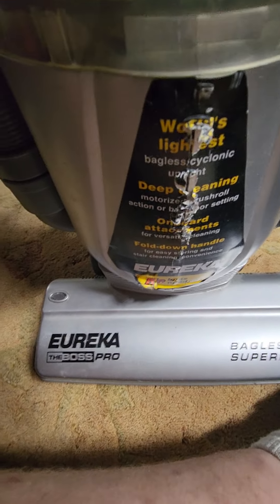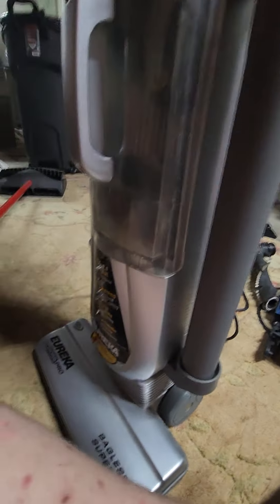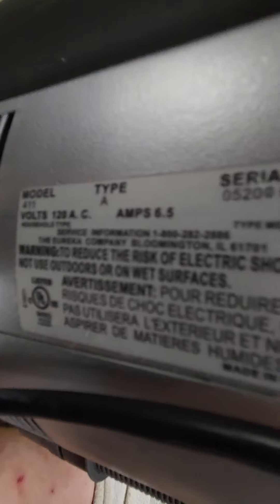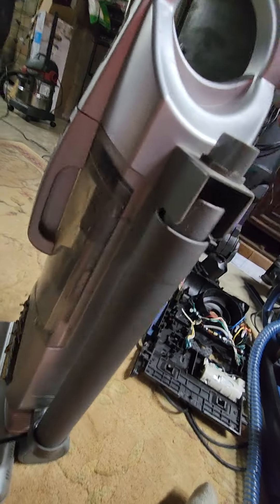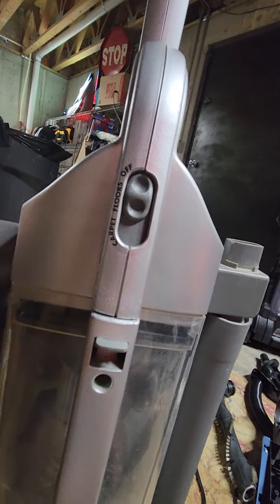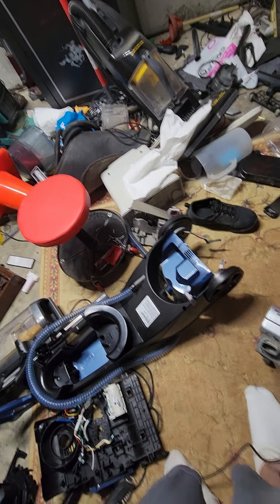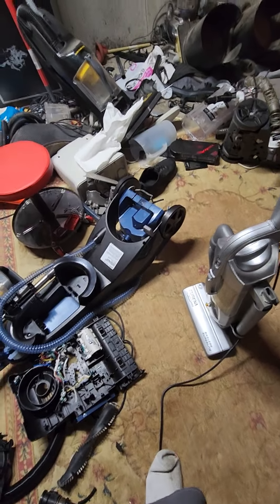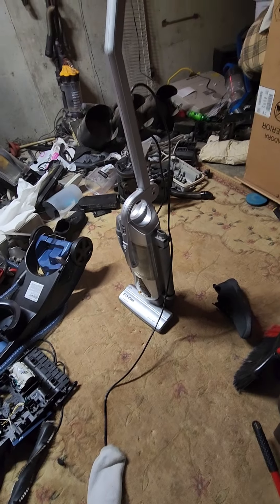thrift store find